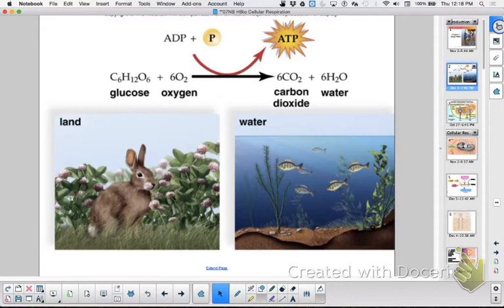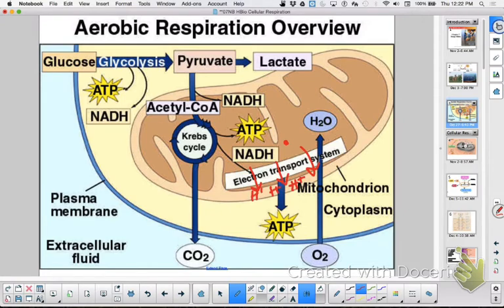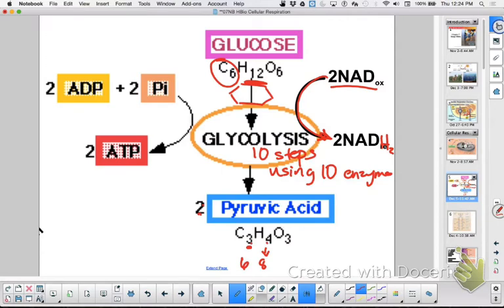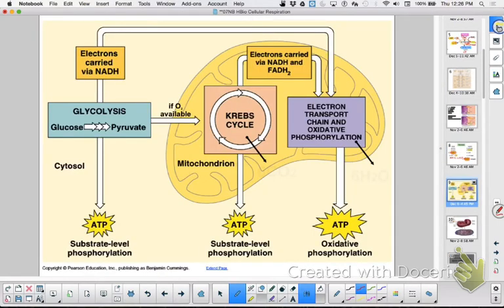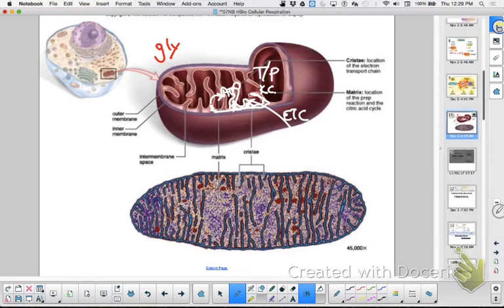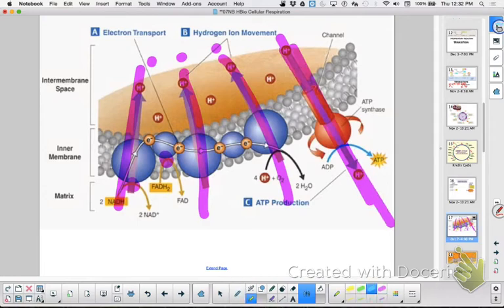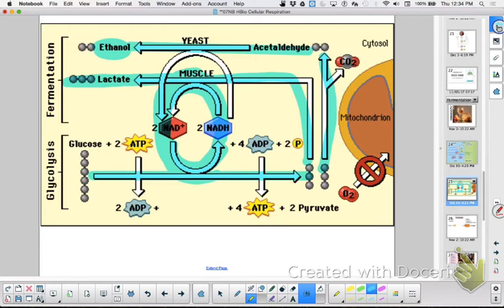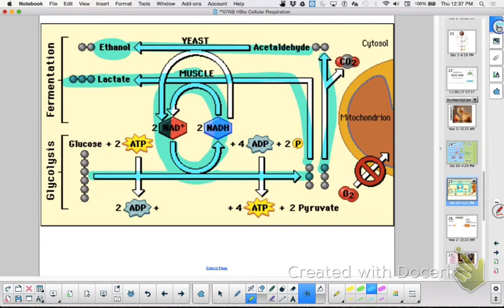HBio Ch 7 Review: Cellular Respiration